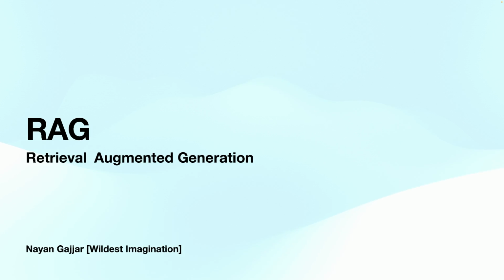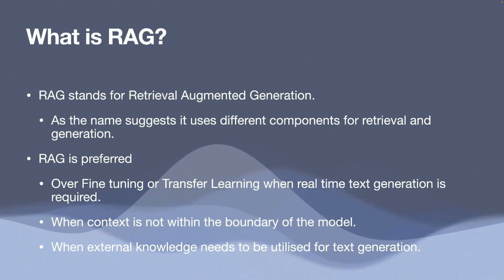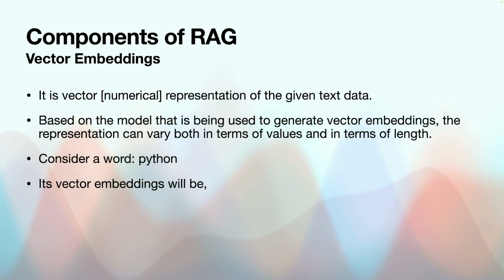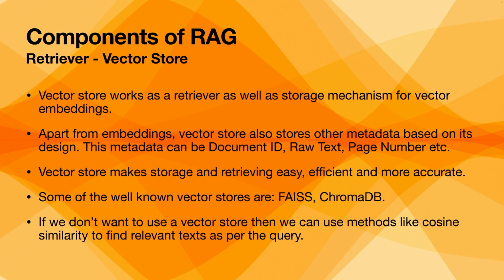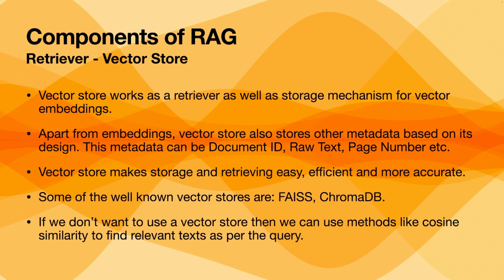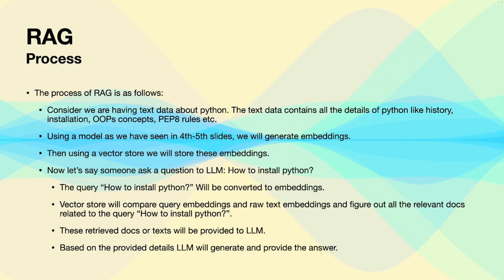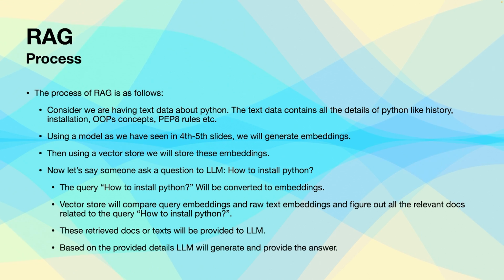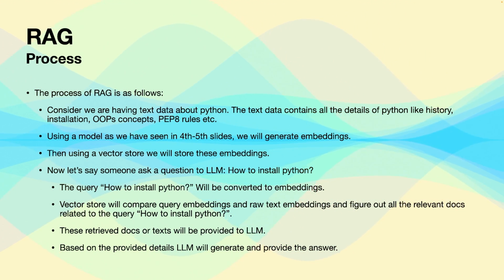Understanding Retrieval-Augmented Generation (RAG) in NLP: A Complete Guide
In this video, we dive deep into one of the key concepts in NLP—Retrieval-Augmented Generation (RAG). We'll explore what RAG is, why it's preferred over traditional fine-tuning or transfer learning, and how it helps in real-time text generation when the LLM's internal knowledge isn't enough.

We break down the RAG process into its three main components. You’ll learn how vector embeddings represent text data. You'll also learn how the entire RAG process works.